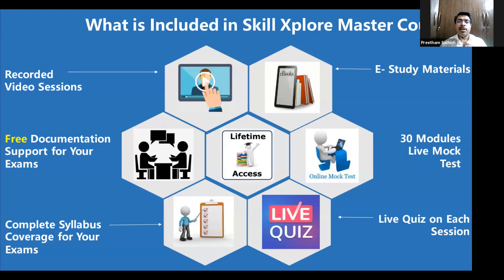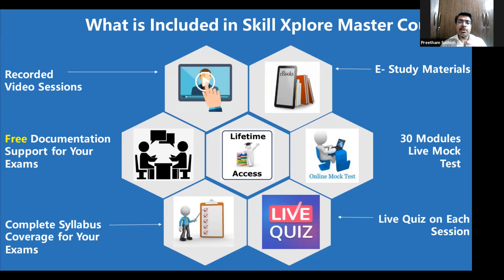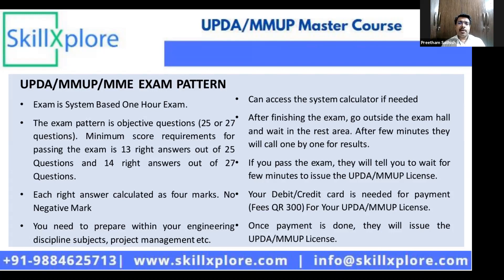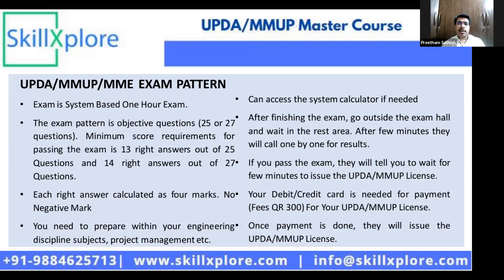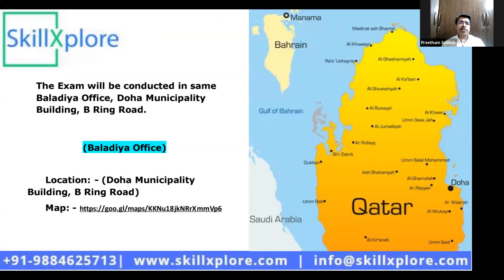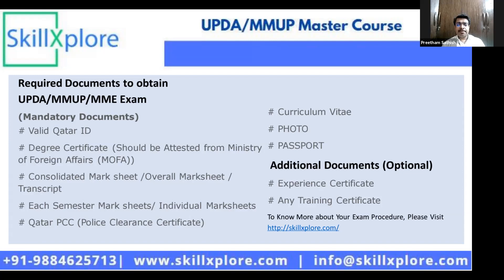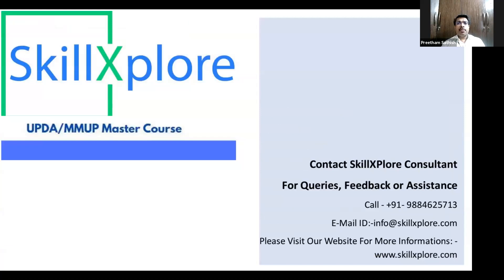UPDA Exam For Architecture Engineering UPDA Architecture Exam Qatar UPDA Architecture Exam Questions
In this Session, SkillXplore Xpert Mr.Babjee is Going to Discuss about

1.) What is UPDA Exam in Qatar?

2.) UPDA Architecture Exam Syllabus ( Customized From Previous Year Questions ( 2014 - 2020 ) ), Latest Exam Pattern, Weightage on Topics

3.) UPDA Architecture Exam Pattern

4.) UPDA Architecture Exam Syllabus Weightage on Each Topics

5.) Highlights of SkillXplore Master Course

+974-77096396